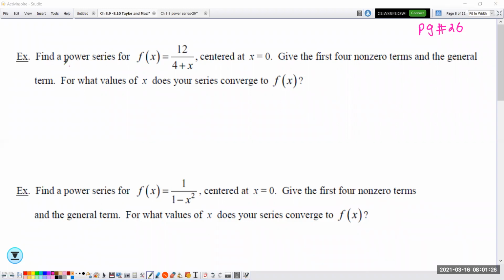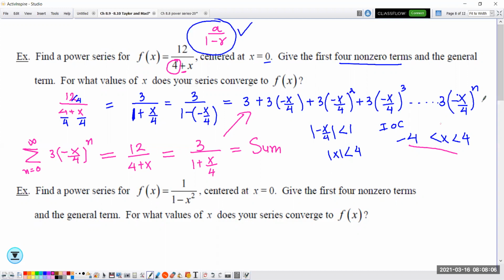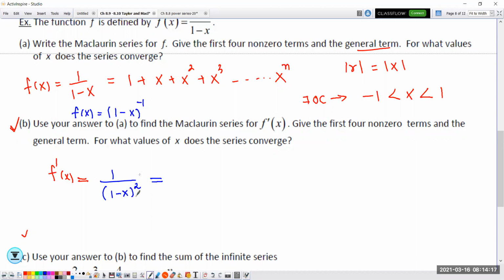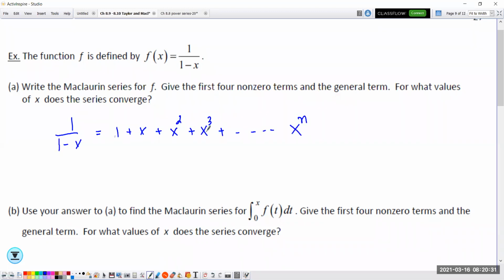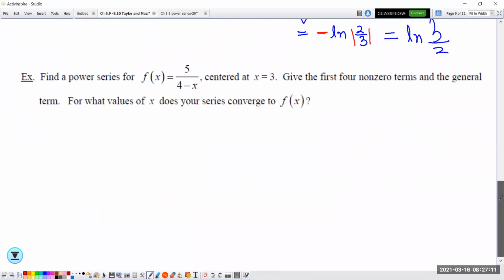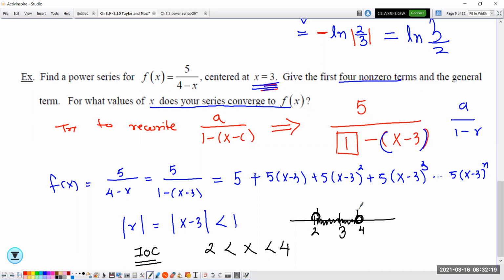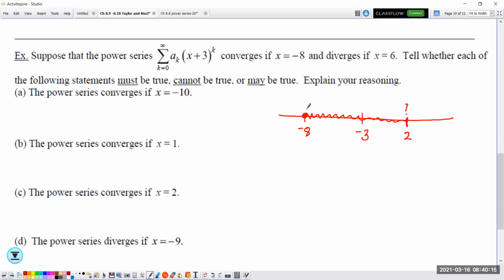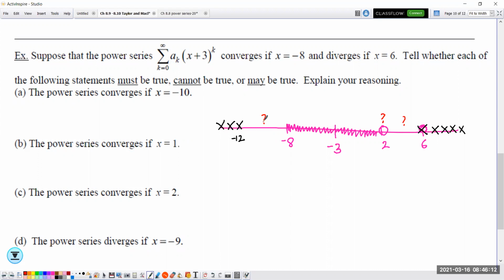10.15 - Rational function as Series Page # 27-28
Rational function = Power series = sum of Geometric series